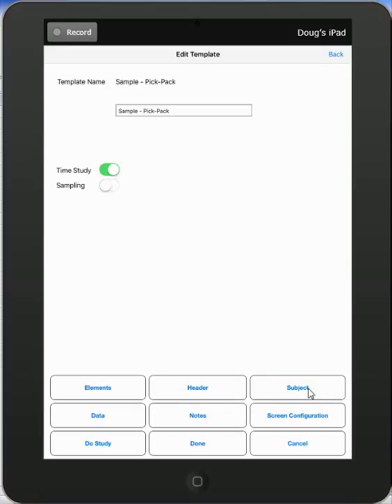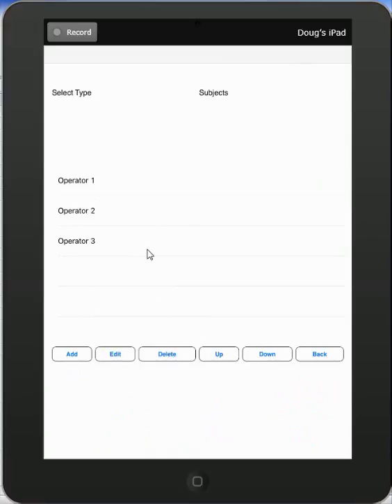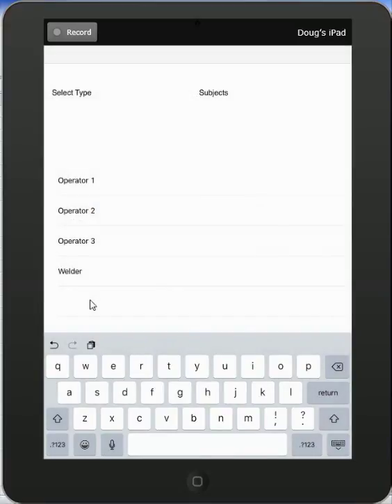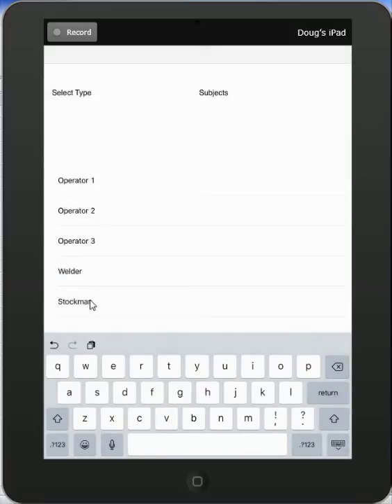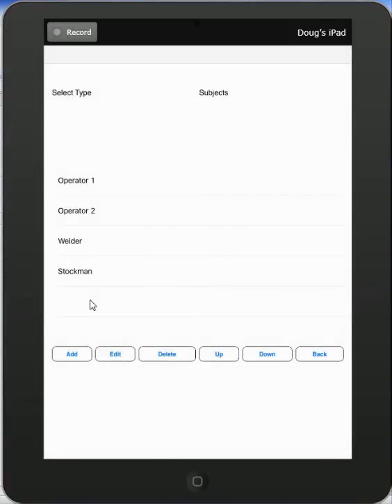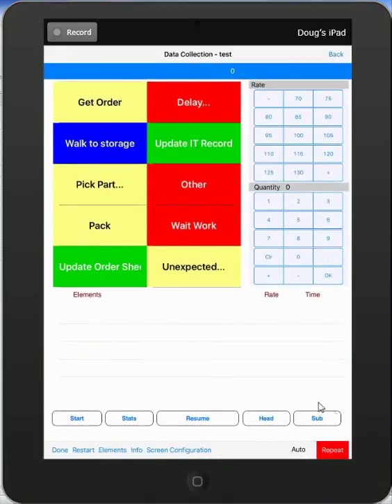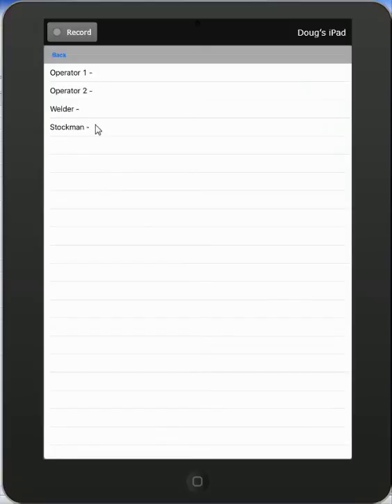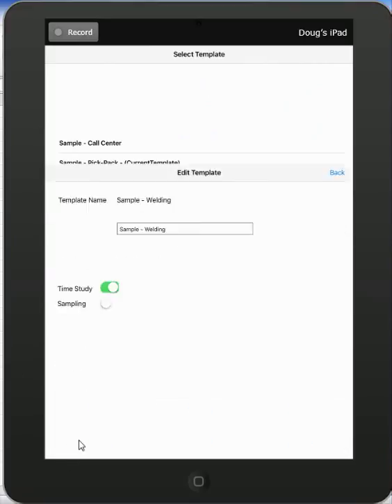EnteringStudySubjectOptions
Timer Pro - Time Study On the iPad and iPhone - VERSION 12 – NEW TEMPLATE OPTIONS -Entering Study Subject Options